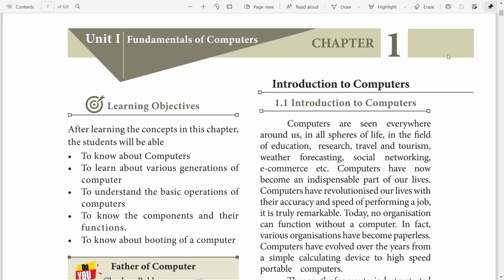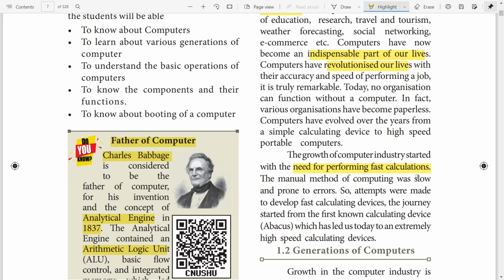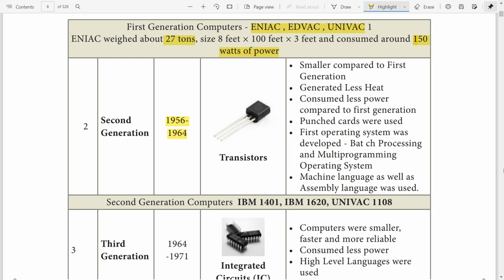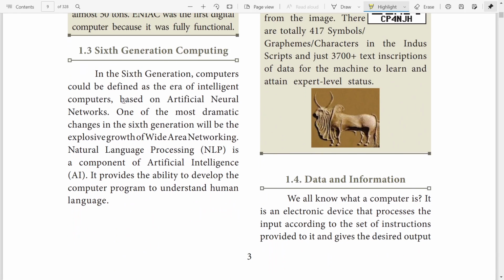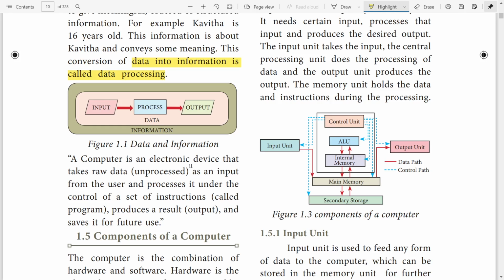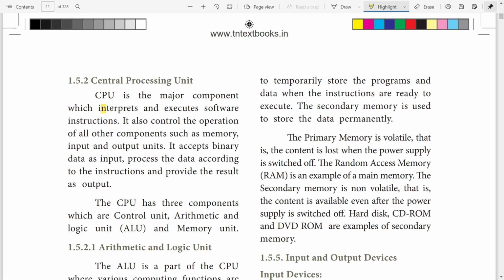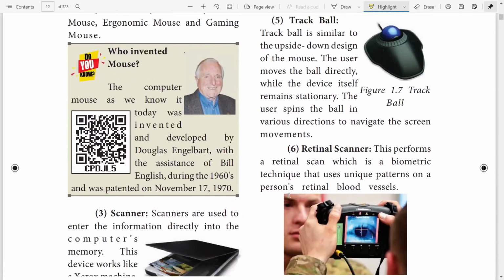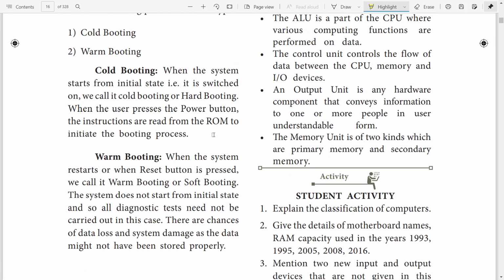TN 11th Computer Applications | Chapter 1 | Fundamentals of Computers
This Video is regarding 11th Computer Applications Chapter 1 Fundamentals of Computer

Generation of Computers
Input Unit
Control Unit
Output Unit
Input Output Devices
Booting
ALU
CPU
Memory Unit
Primary Memory
Secondary Memory
Printer
Monitor
Keyboard
Mouse
Inkjet Printer
Deskjet Printer
Laser Printer